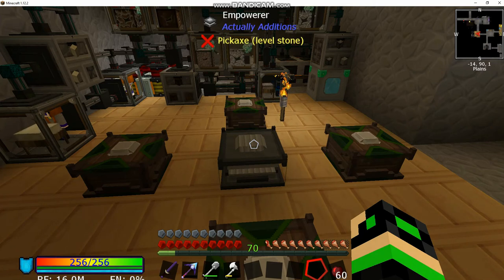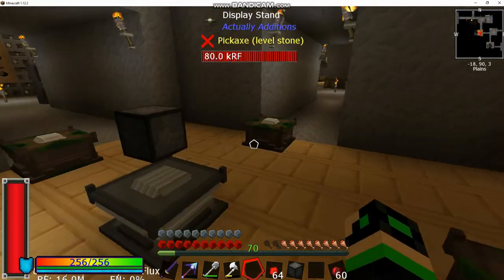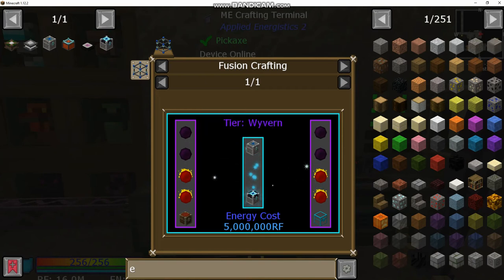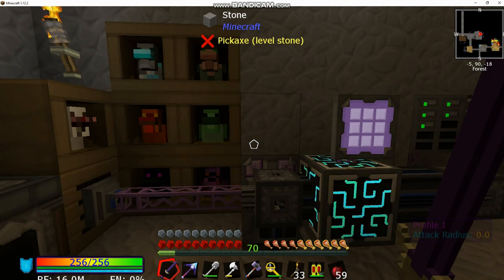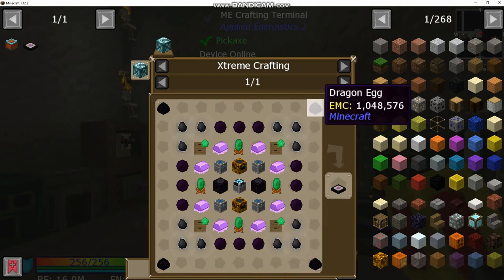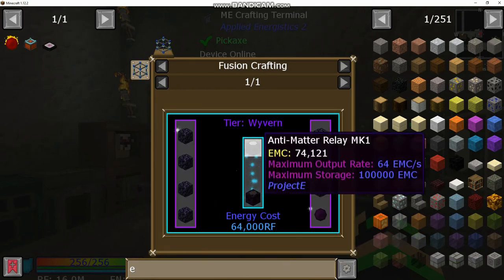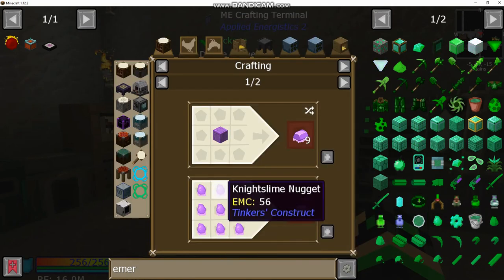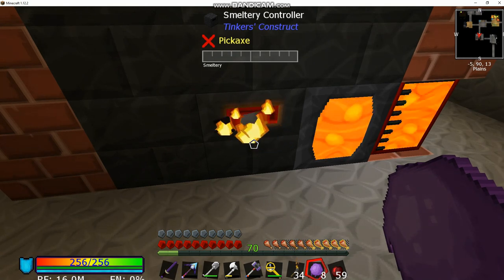Stoneblock 2 with LD7, How to Build an Energy Condenser (EP28)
Welcome to another modded Minecraft playthrough with Lonedebater7. We are going to be progressing through FTB presents Stoneblock 2.

This modpack is similar to a modded skyblock, except instead of a void world you spawn inside of a world of only stone. This pack offers a large variety of mods to experiment with and a quest book progression system to help guide you along the way.

In order to help you skip some of the grind or get ideas on how to best progress through all of the quests this pack has to offer LD7 presents
Stoneblock 2 with LD7.

This series will consist of my playthrough of Stoneblock 2 in a tutorial focused fashion. So grab your pickaxe and start sieving in Stoneblock 2.

If there is a specific mod or setup you would like covered in the series be sure to drop a comment down below and I will respond as soon as possible.

You can download Stoneblock 2 and play along with the series from the Twitch launcher. The link below will allow you to download the launcher.

We feature several playthrough tutorials of a variety of games. Be sure to check it out!

This will grant you access to exclusive content and more.